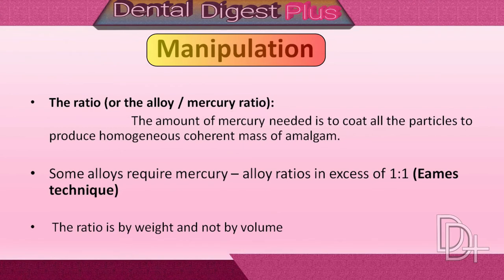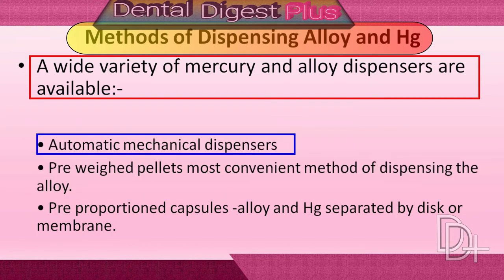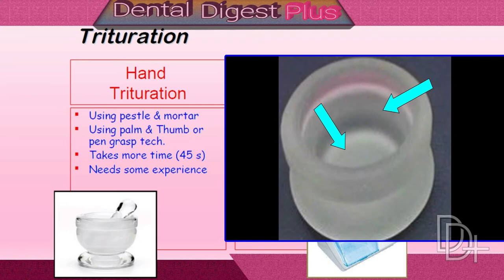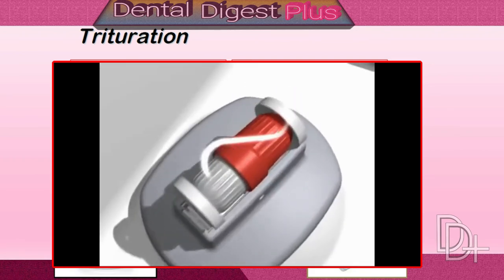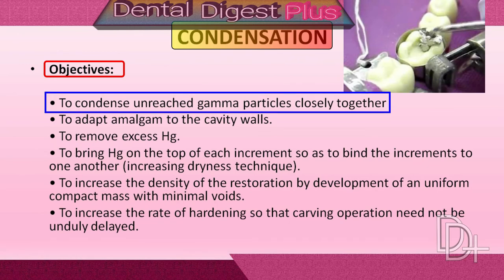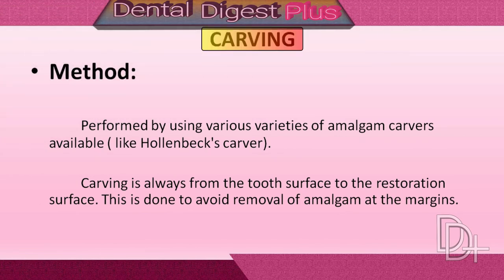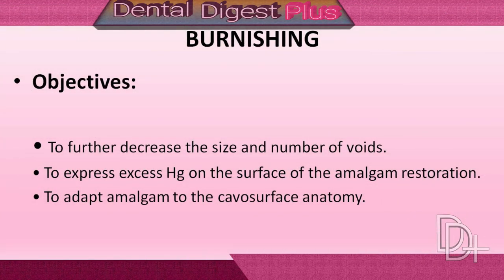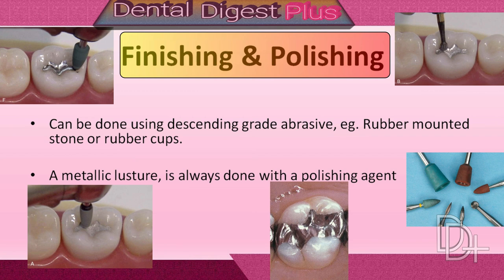Dental Amalgam Manipulation